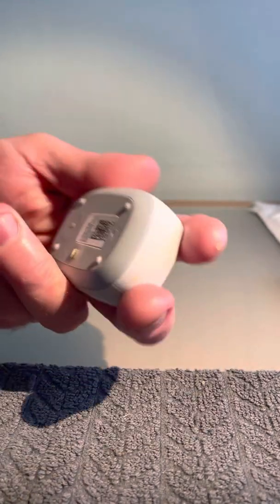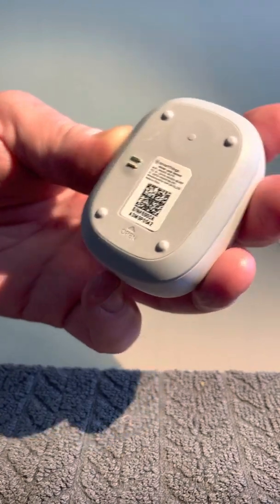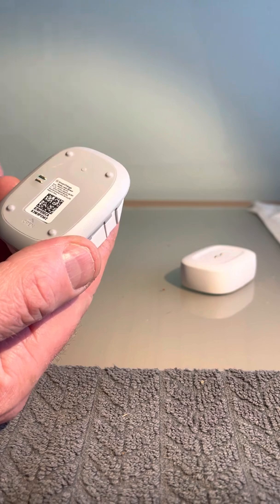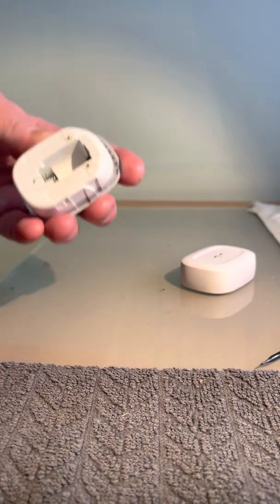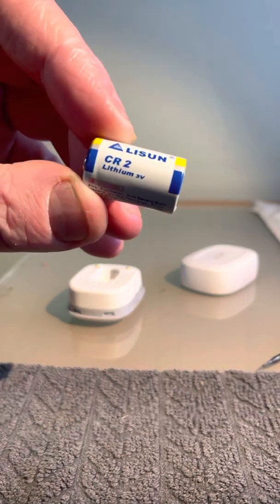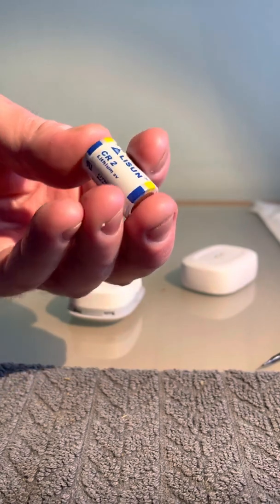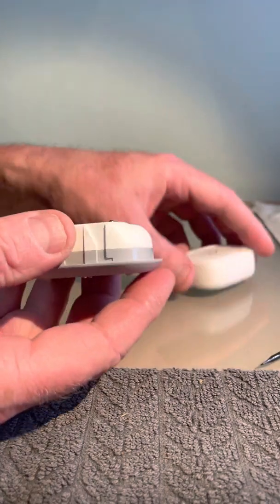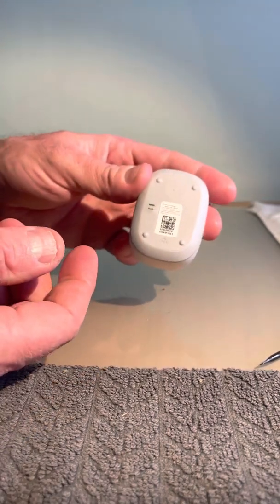Samsung SmartThings Water Leak Sensor - How to Change Battery / Open it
Video shows how to open the Samsung SmartThings Water Leak Sensor - How to Change Battery / Open it.

Amazon Basics Lithium CR2 3 Volt Batteries - Pack of 6

12 Energizer CR2 3-Volt 3V Lithium Photo Batteries (6x2)

Duracell Distributing Nc 01310 Lithium Photo Battery, CR2, 3-Volt, 2-Pk. - Quantity 6